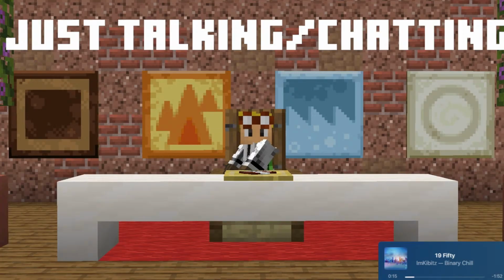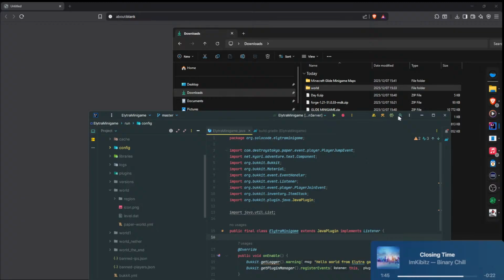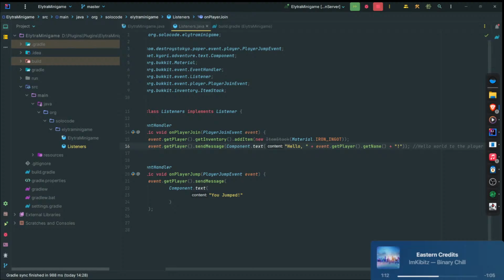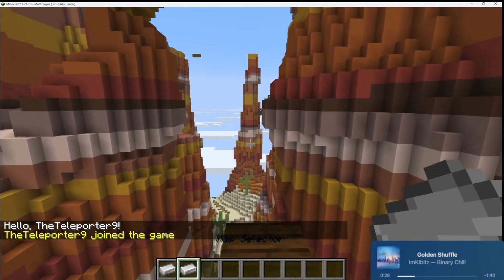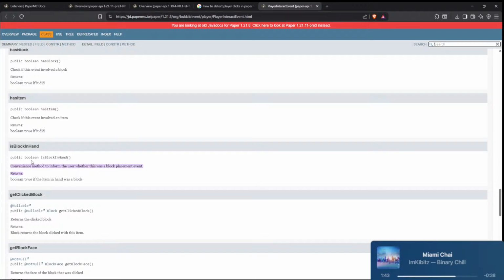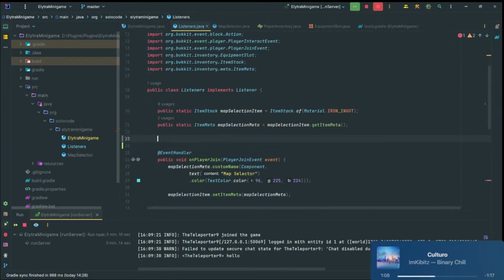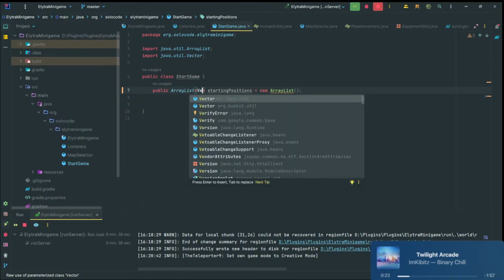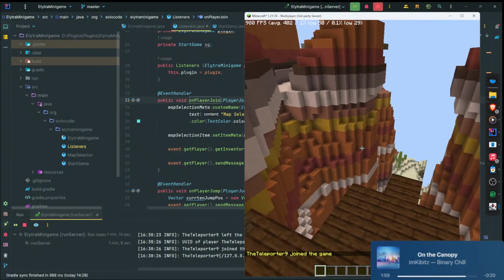I am bored, to I am reviving old Minecraft minigames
Fell free to comment if you think I ruined the minigame

📄 Available wherever you listen to music!